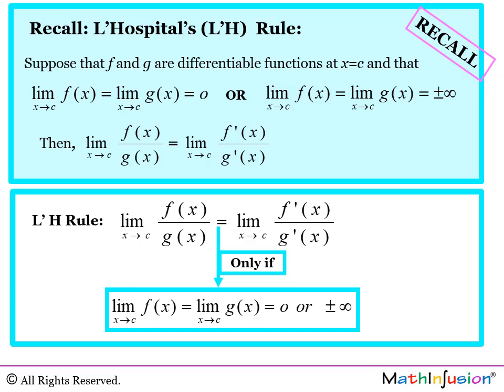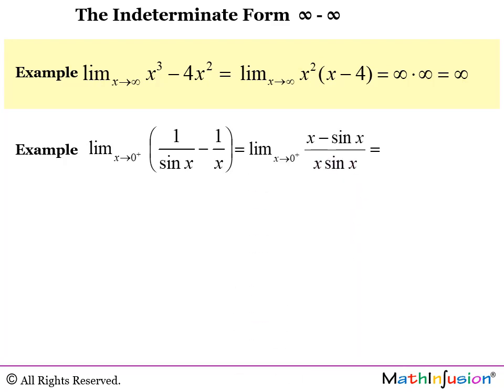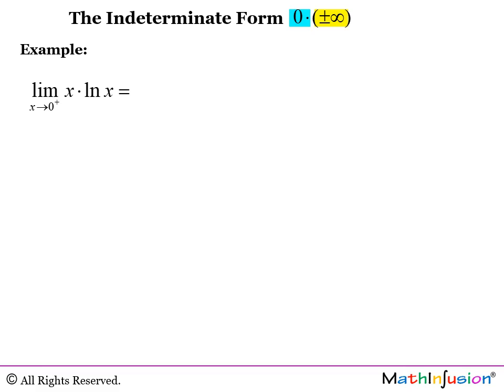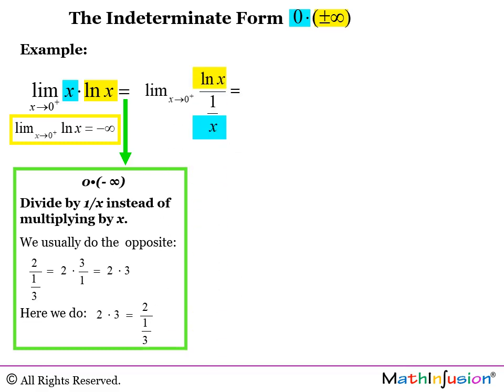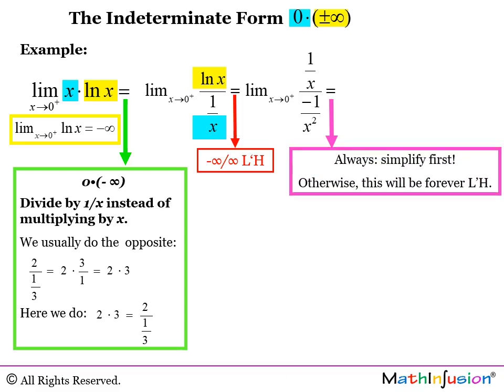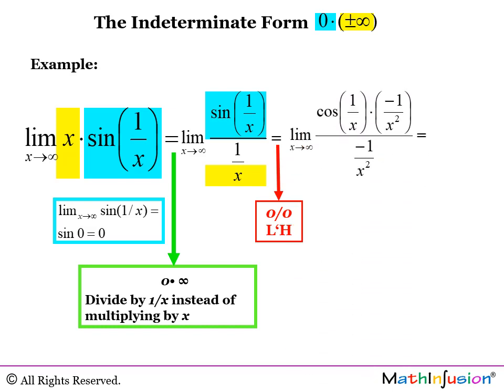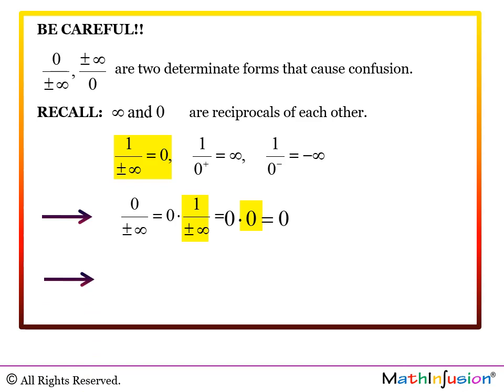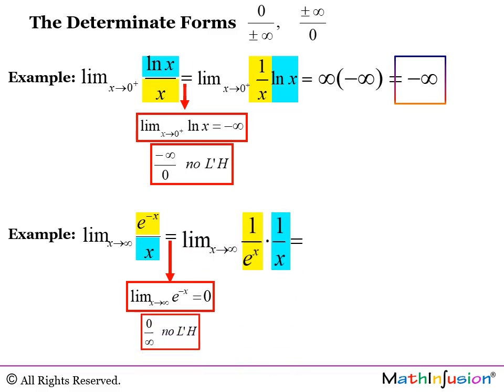m13 3 More Indeterminate Forms